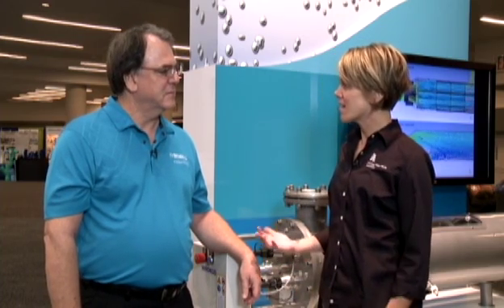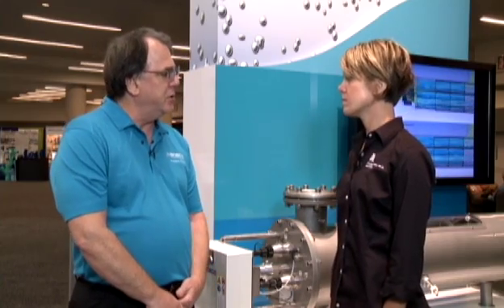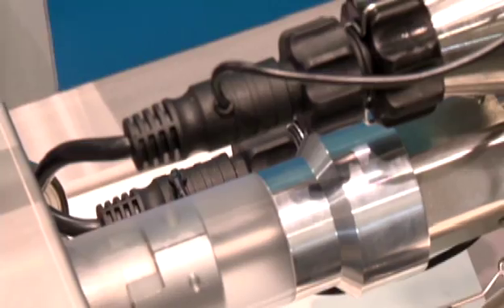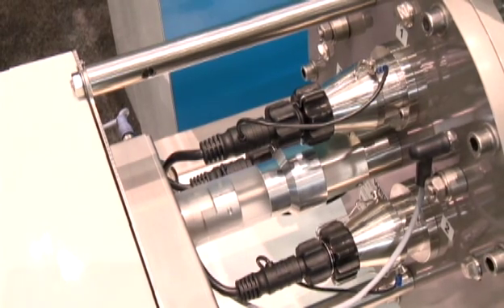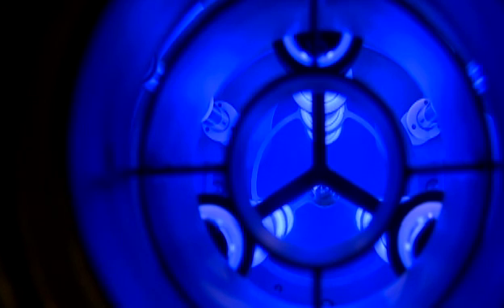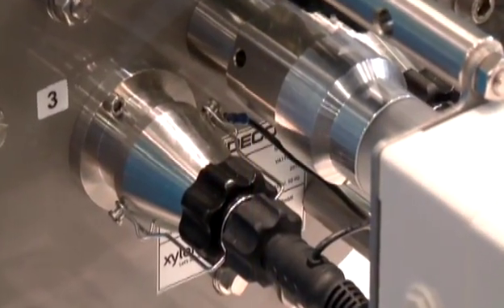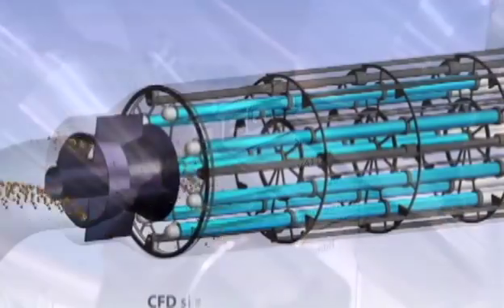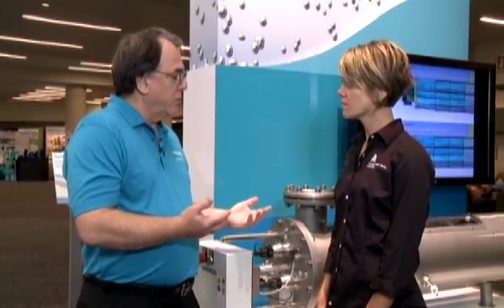ACE 2012 - WEDECO Spektron Series Closed Vessel UV Reactor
Jay Jordan of WEDECO describes the benefits of the Spektron Series Closed Vessel UV Reactor, at ACE 2012. The Spektron provides reliable UV disinfection for a variety of applications.